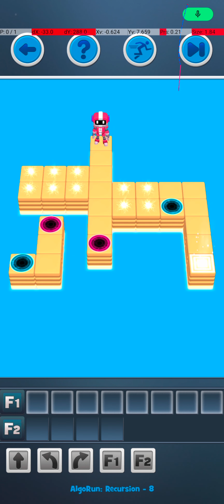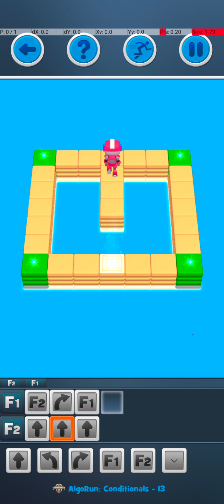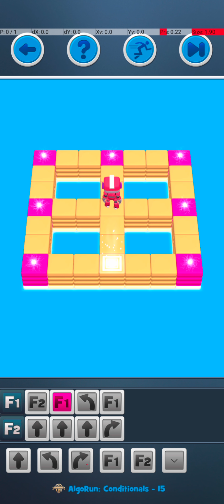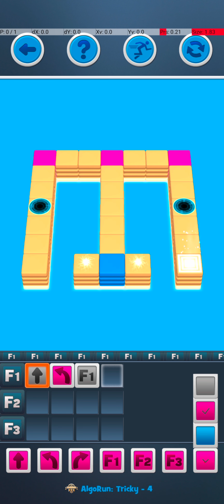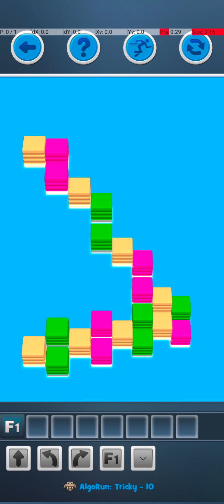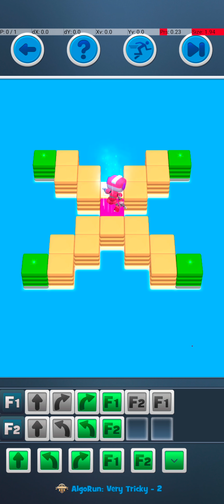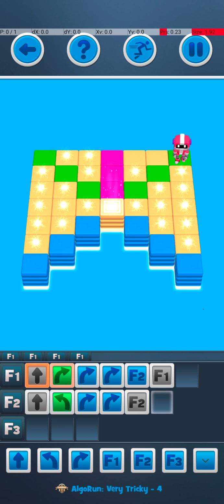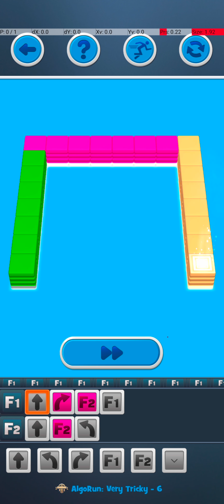AlgoRun Coding Game Very Tricky Solutions Explained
0:00 start
0:45 recursion 8
2:13 conditionals 12
3:57 conditionals 13
5:15 conditionals 14
6:52 conditionals 15
10:06 conditionals 17
11:22 tricky 2
12:15 tricky 4
14:13 tricky 6
15:13 tricky 7
16:50 tricky 10
18:16 very tricky 1
20:08 very tricky 2
22:33 very tricky 3
23:59 very tricky 4
26:35 very tricky 5
27:54 very tricky 6